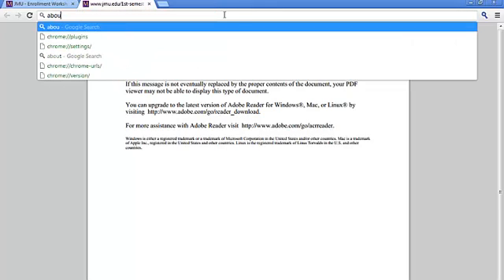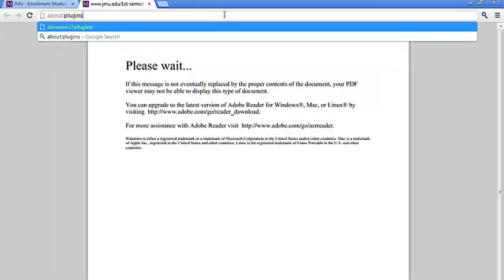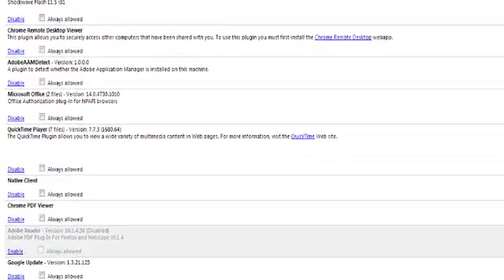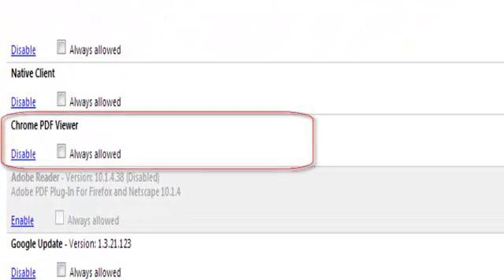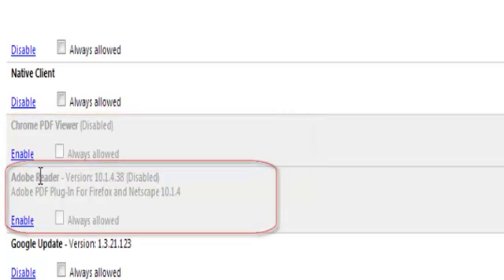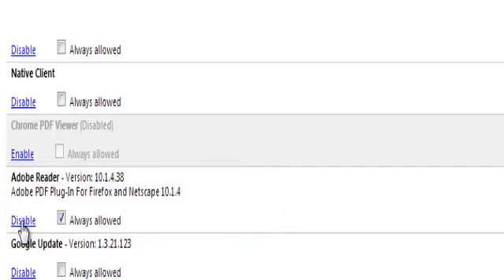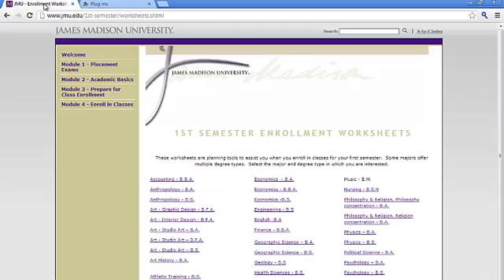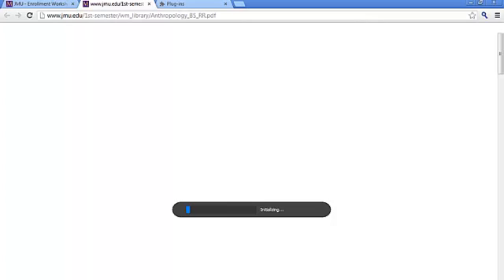View Enrollment Worksheets in Google Chrome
Google Chrome users may need to modify the default PDF viewer settings.  This one minute video will show you how.